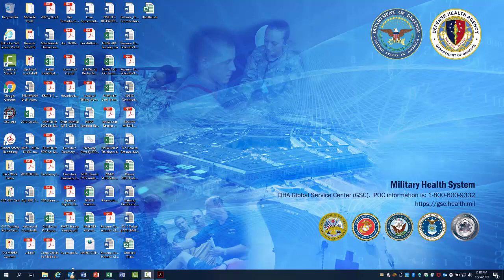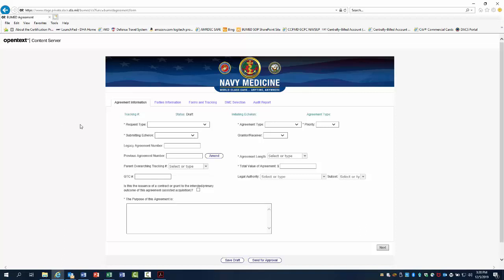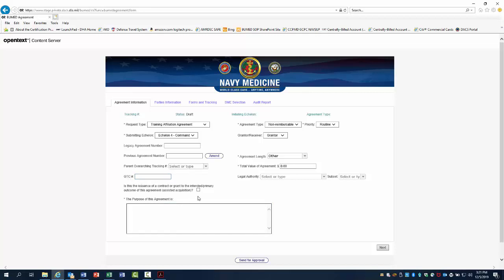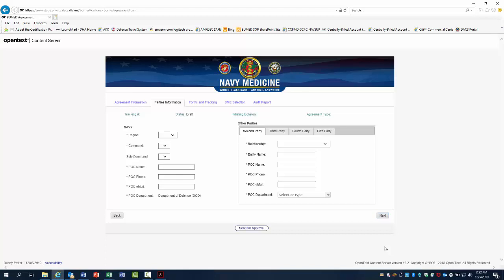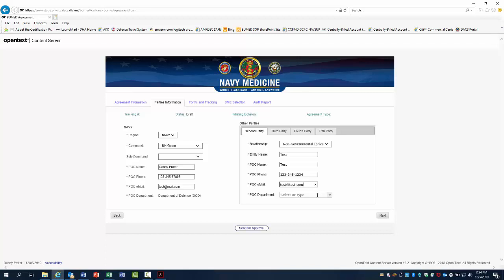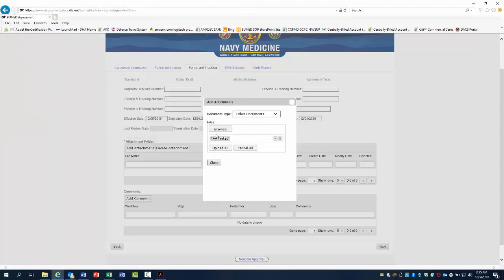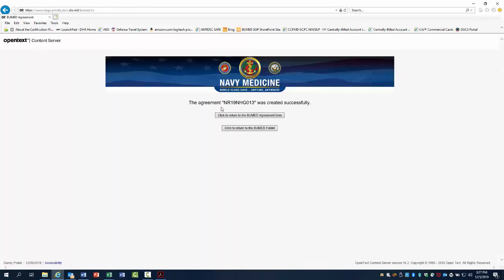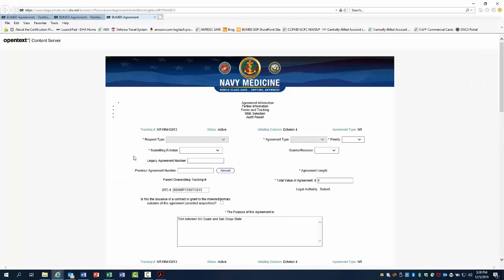TAA Upload test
DACS Support Agreement Module, TAA, TAAs upload, how to,